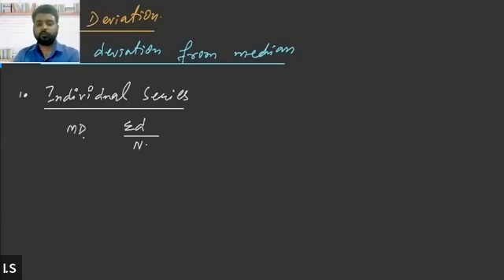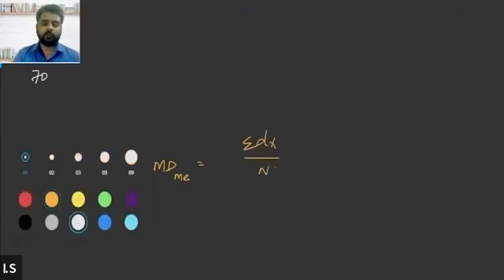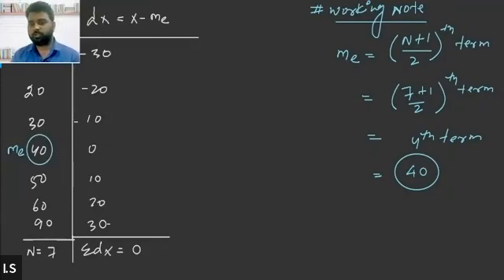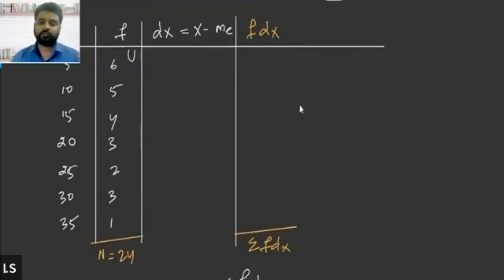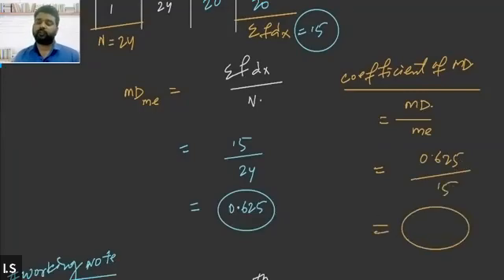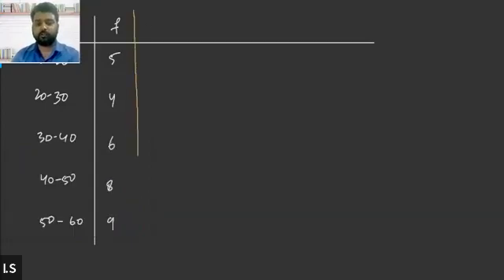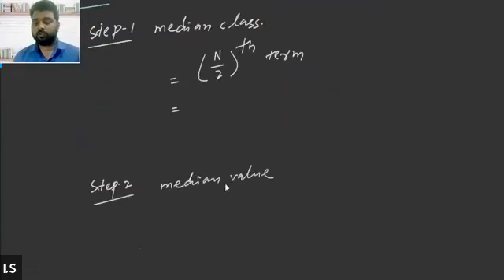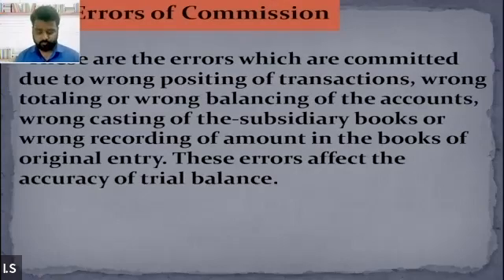Learnivio | Measure of Dispersion | Economics | Lect 73 | Riyad Batch | 22-02-2022